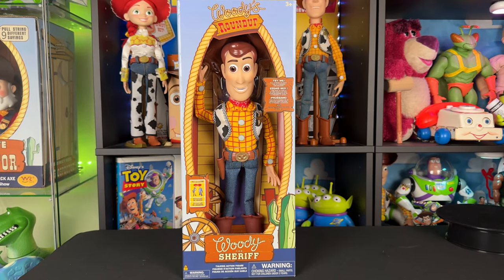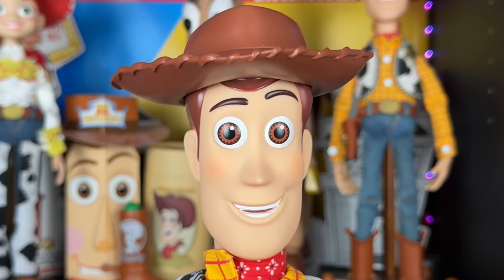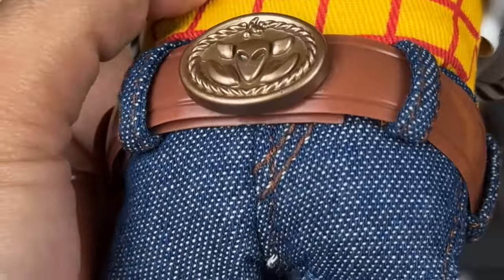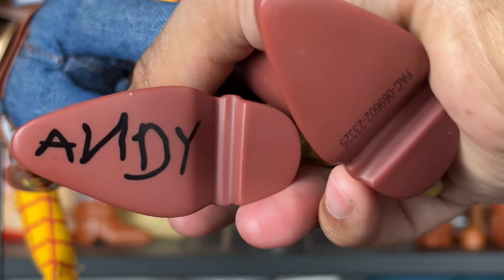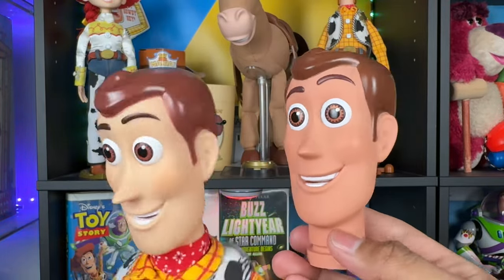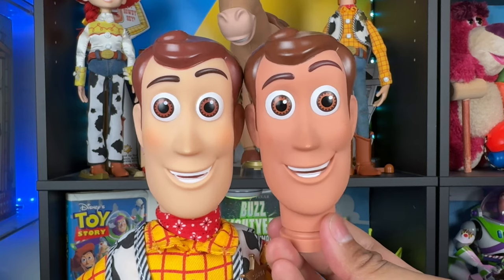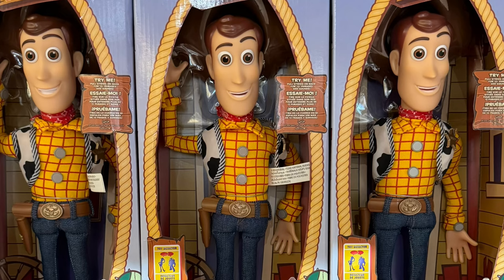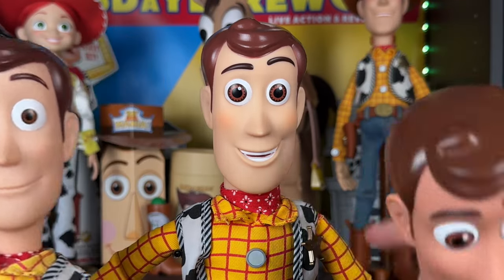Disney Store Woody Review 2024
SEND TodayIGrewUP FAN MAIL TO:

Redlands, CA
92375
United States